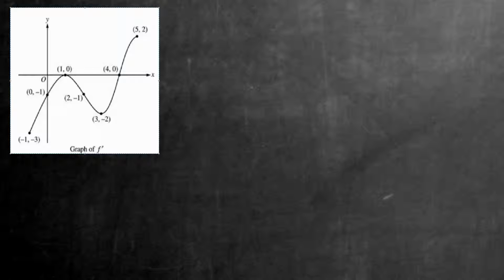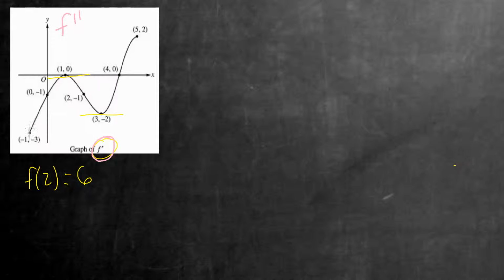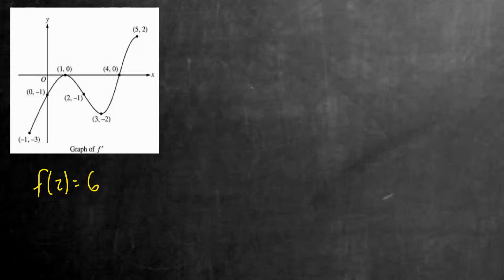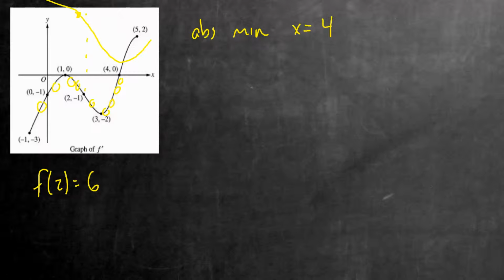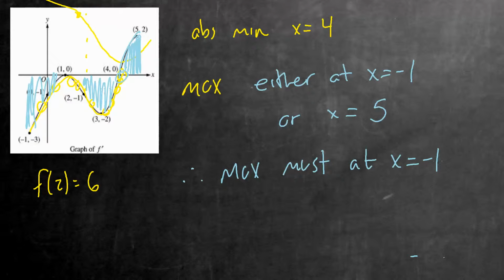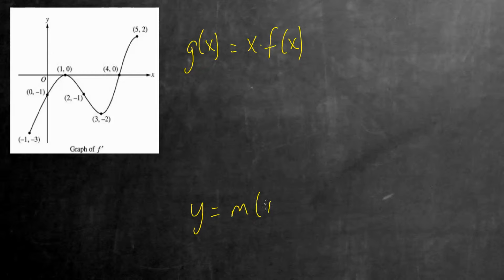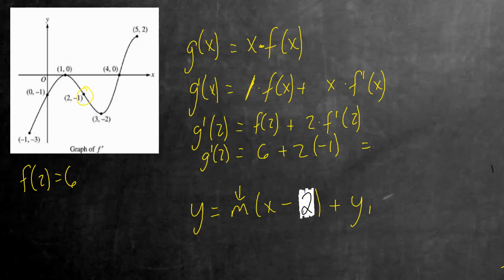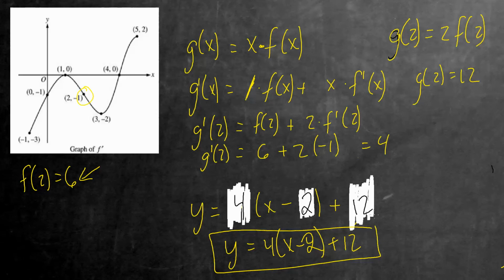AB_2003_4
graphs of derivatives